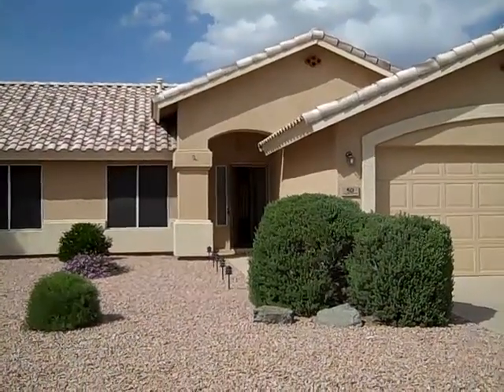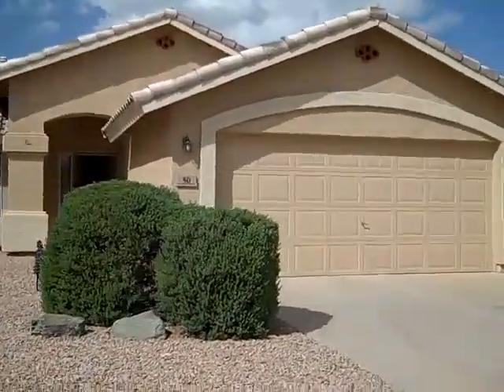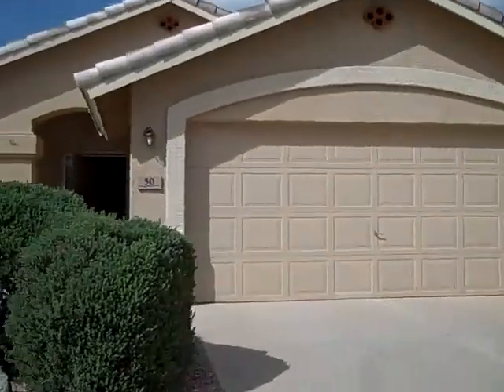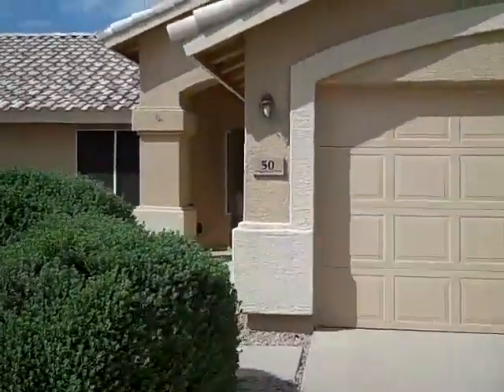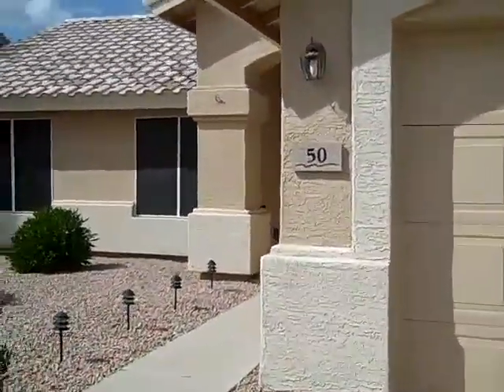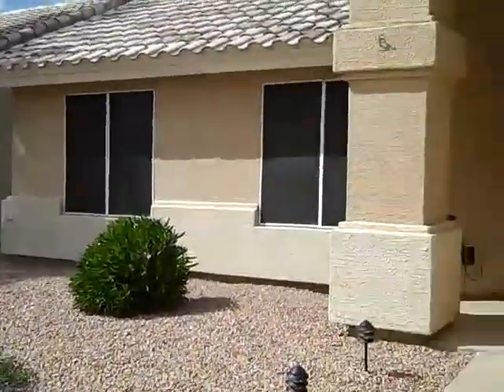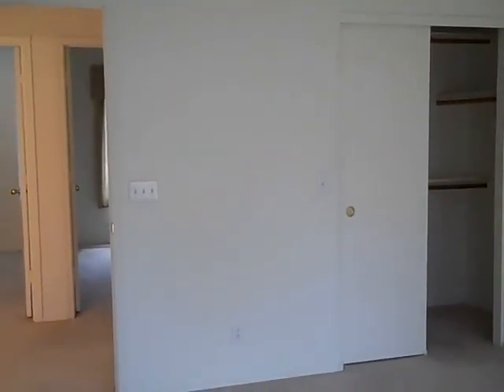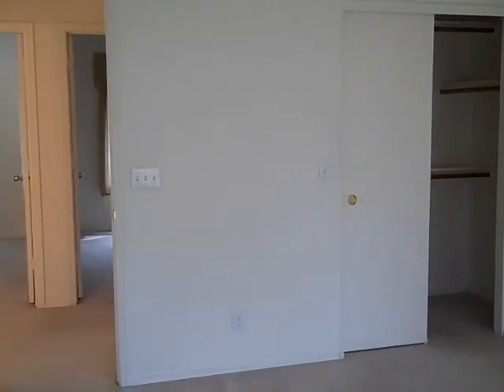Rental Home in Gilbert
3 Bedrooms/ 2Bathrooms Single Level House for Rent located at Gilbert and Ray Rd. Only $1300/month